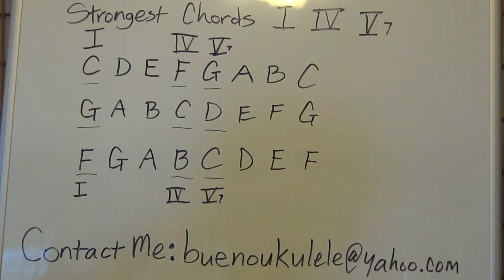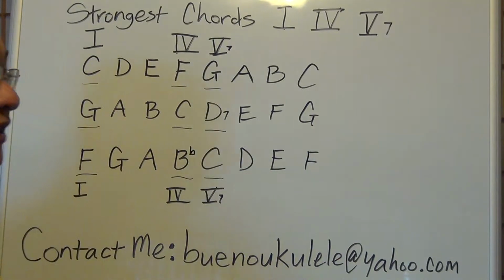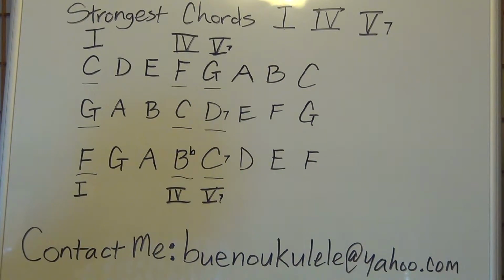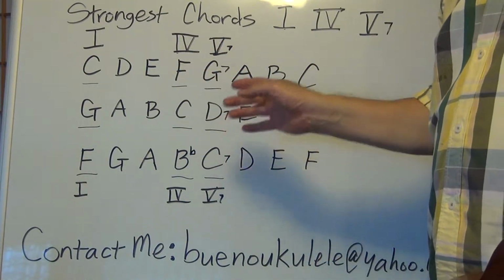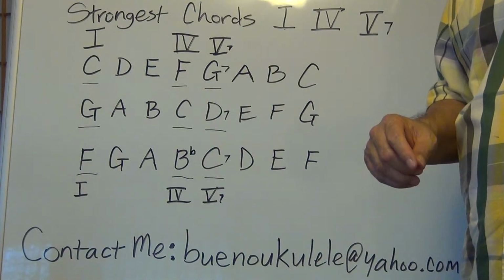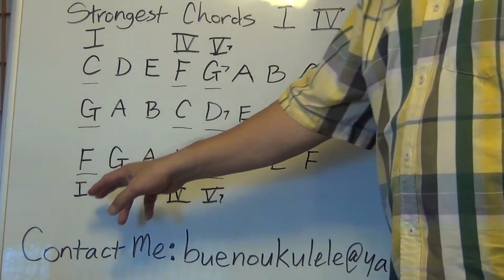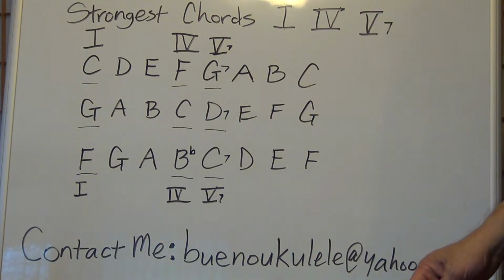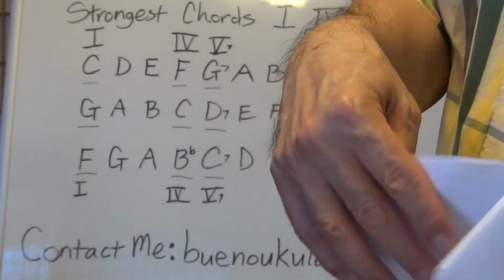Bueno Uke 4D Strongest Chords